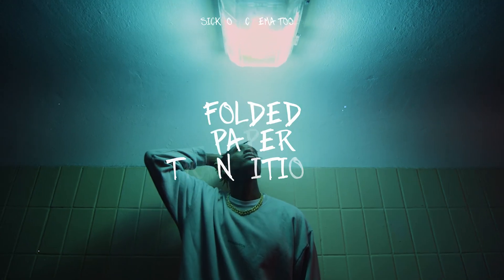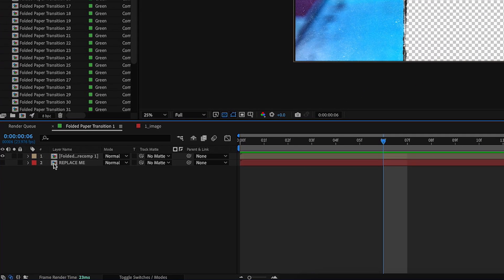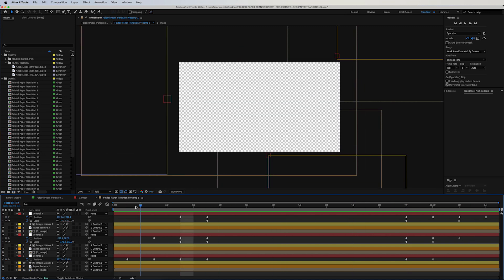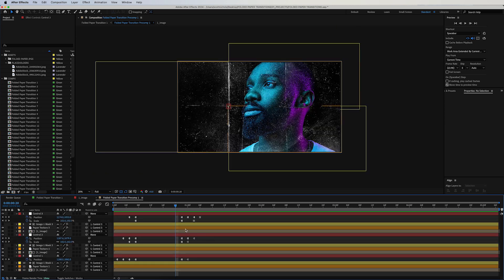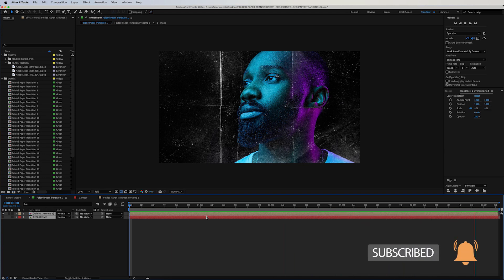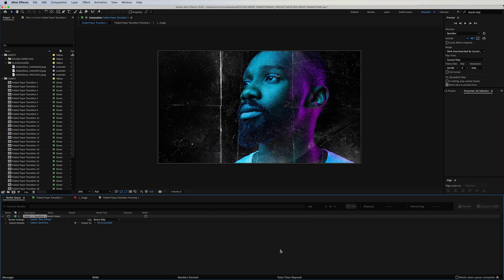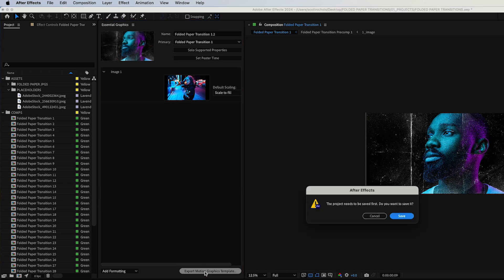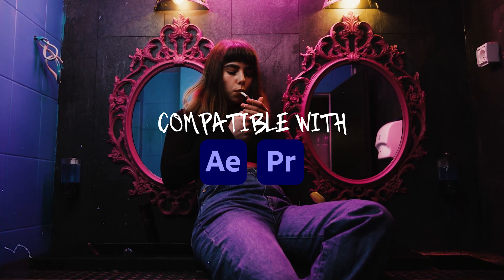How To Add Folded Paper Transitions in After Effects Template | After Effects Tutorial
Easily learn how to add Folded Paper Transitions in Adobe After Effects with only a few clicks!

In this tutorial, using our Paper Fold Transition After Effects Template, we’ll walk you through how to easily create awesome folded paper transition effects for your videos.

This super easy-to-use after effects template is designed to let anyone, even without prior After Effects experience, deliver stunning paper fold transitions and animations with a few clicks.

With 35+ different paper transition templates - drag and drop your media into ready-made placeholders and export - it’s that easy. Each paper transition effect template is built in 4K resolution - no 3rd party plugins or scripts needed.